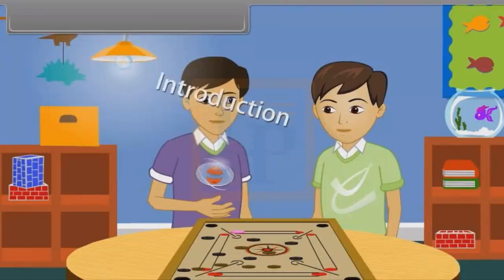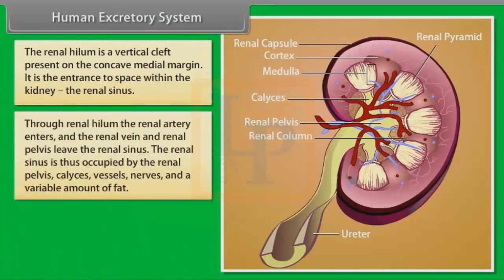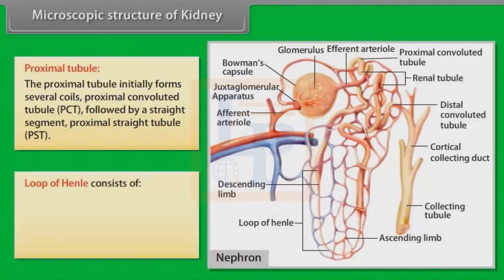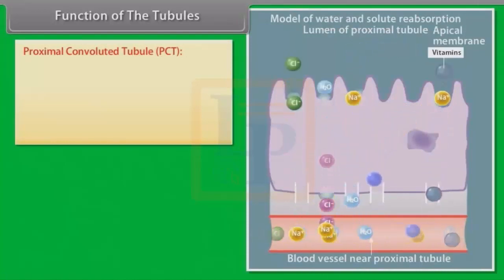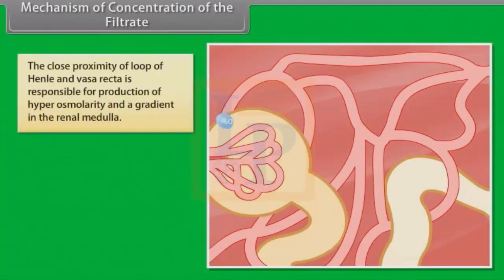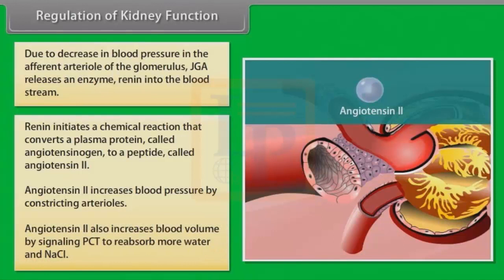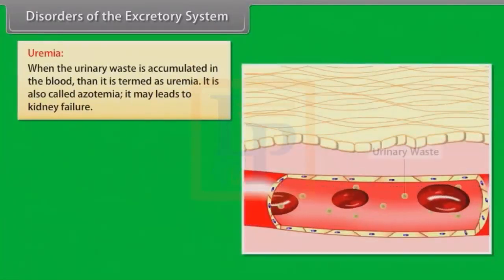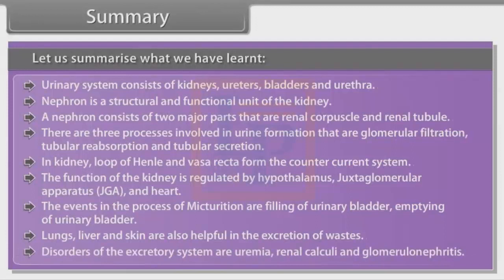Excretory products and their Elimination